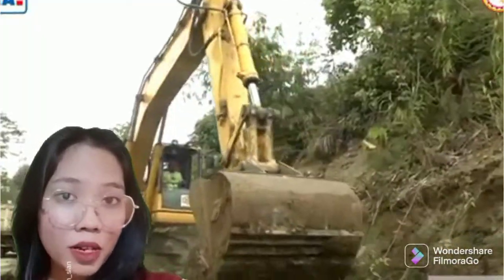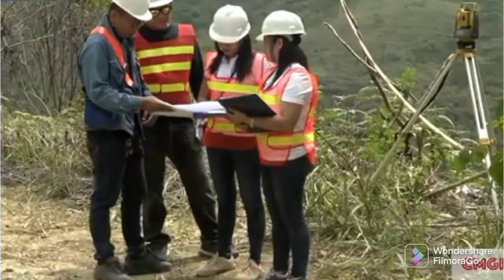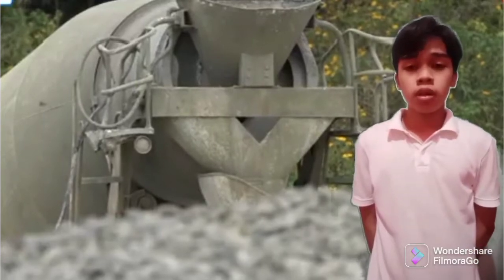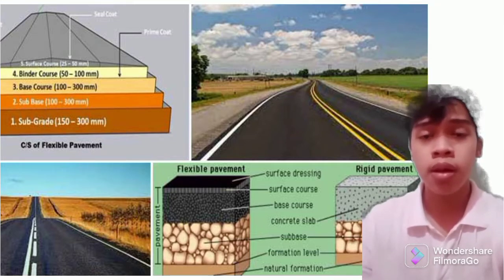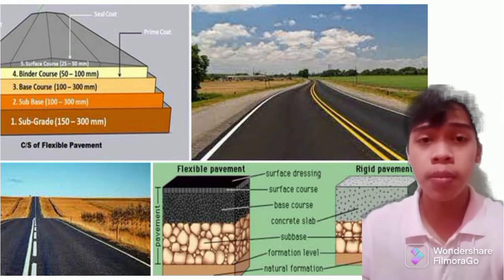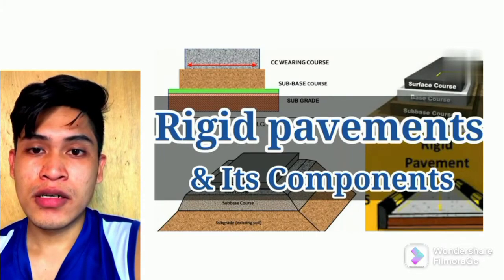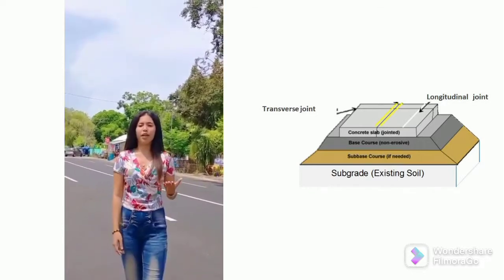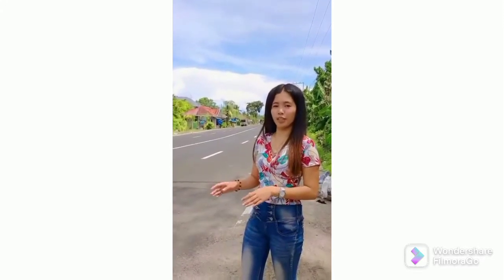Group 5 | Vlog in Electives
For school requirements.